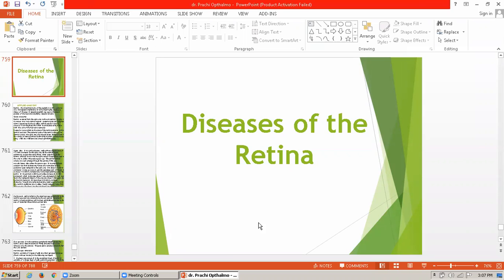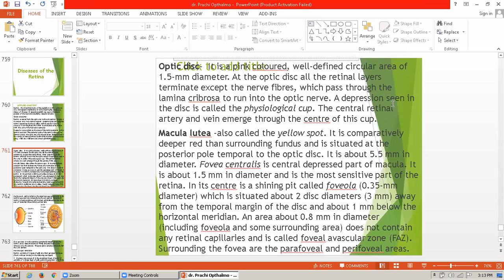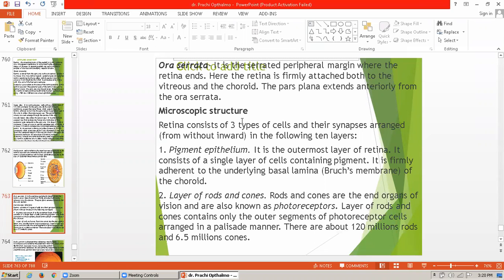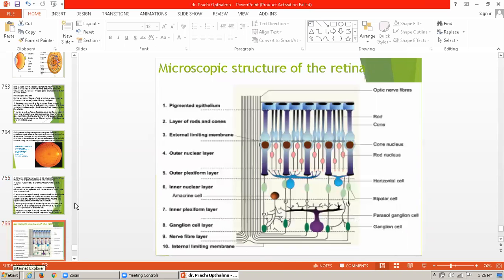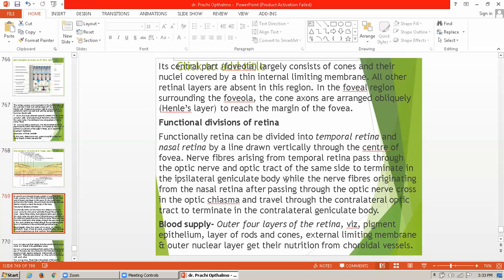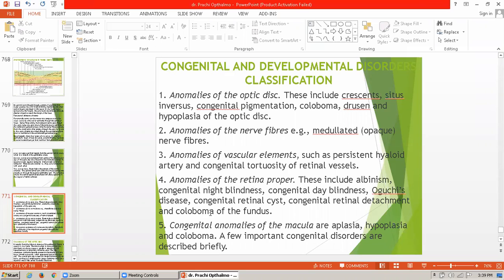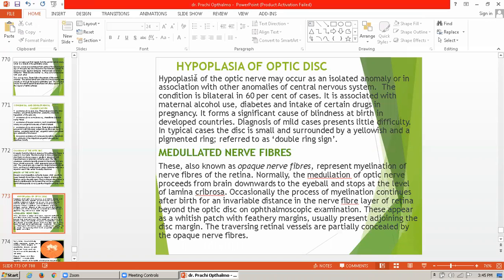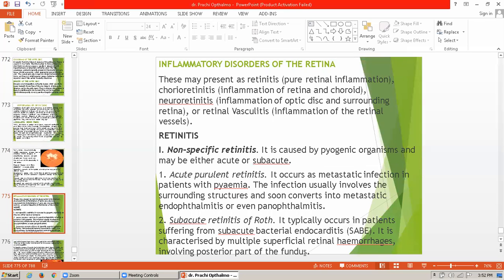Diseases of the Retina - Session- by Dr.Mrs. Prachi Sagar Shinde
Diseases of the Retina in which-
- Congenital and Developmental Disorders of various parts of the Retina